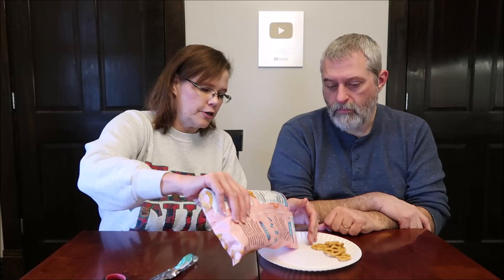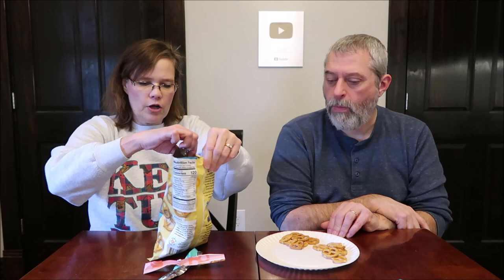Fit Joy Grain Free Pretzels: Sea Salt, Hatch Chile Lime, Vegan White Cheddar & Tangy Dijon Mustard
This is a taste test/review of the Fit Joy Grain Free Pretzels in four varieties including Sea Salt, Hatch Chile Lime, Vegan White Cheddar and Tangy Dijon Mustard. They are vegan, gluten free and allergen free. They were $3 each at The Fresh Market.